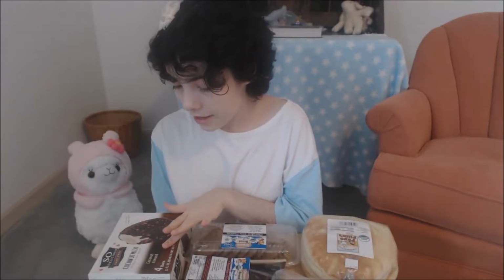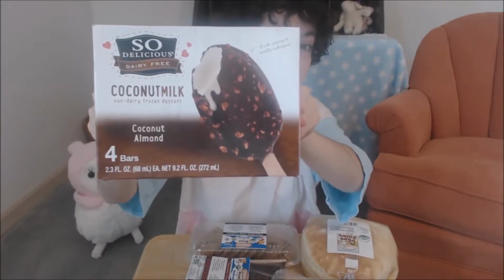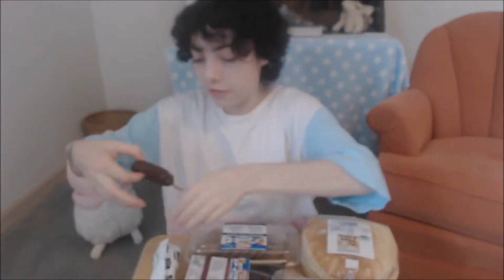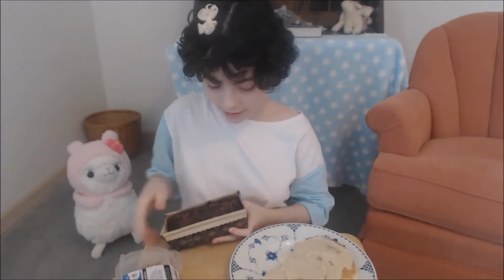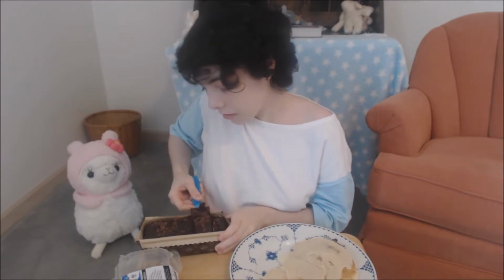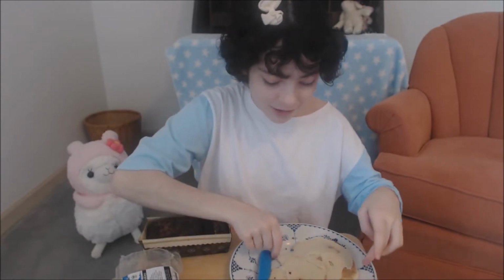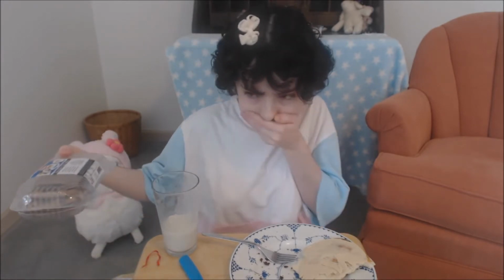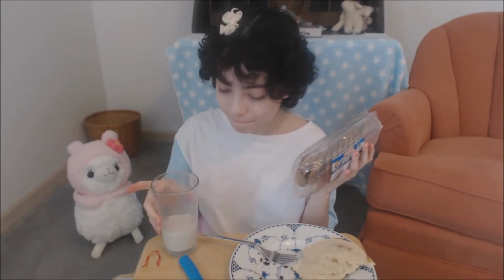MUKBANG Baked Goods and Ice Cream VEGAN 1080p 30fps H264 128kbit AAC